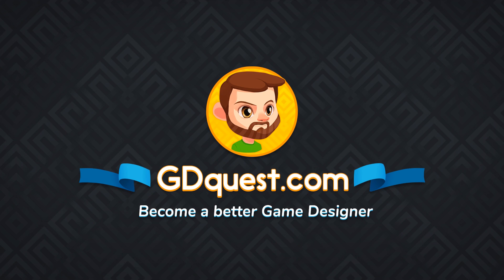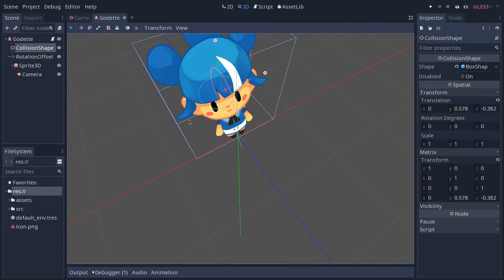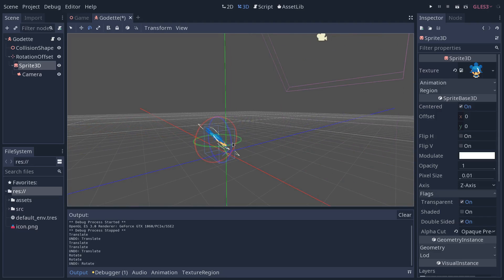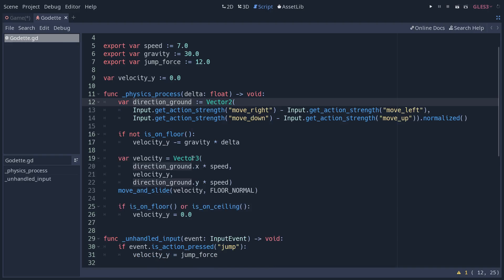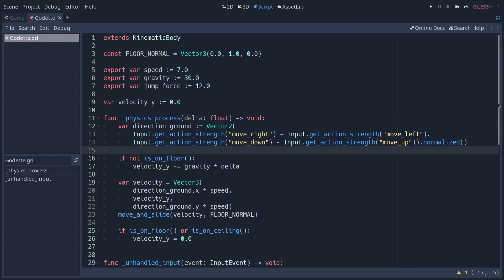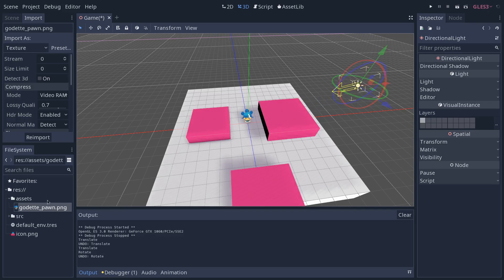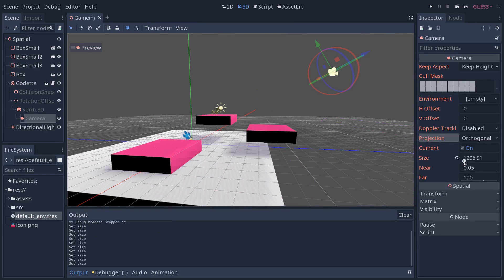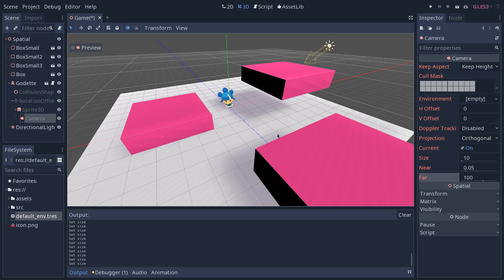Tips to Create a 2.5D Game in the Godot Game Engine (tutorial)